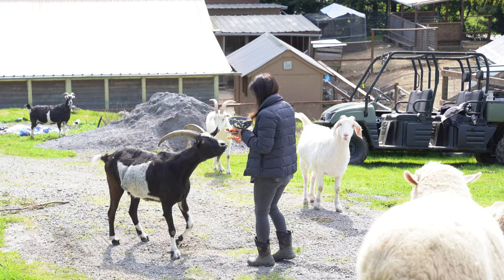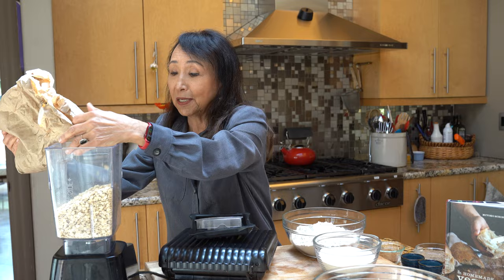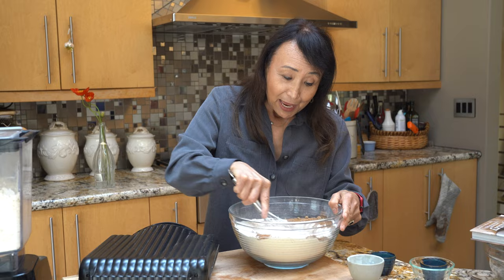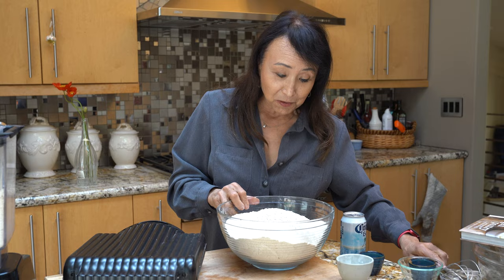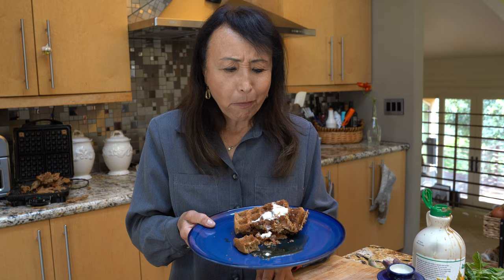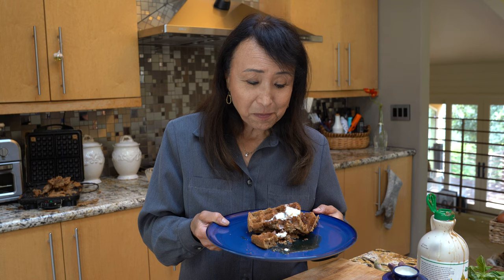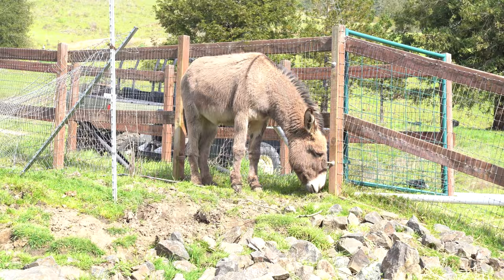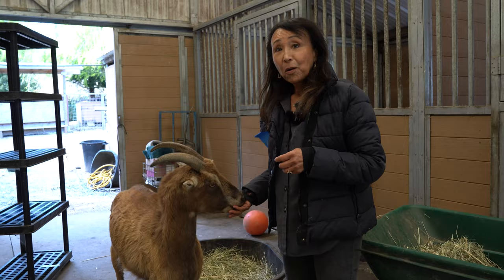VEGAN Pancake & Waffle Mix | GLUTEN FREE BUCKWHEAT WAFFLES & BEER PANCAKES,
Buckwheat Pancake and Waffle Mix (G-F) -- From The Homemade Vegan Pantry
Makes about 2 pounds of mix

This has become my “go-to” mix for weekend mornings when we want something more than a
smoothie. It produces the lightest and crispiest waffles, as well as light pancakes with an earthy,
and yet not overwhelming buckwheat flavor. Having this ready-to-go in my pantry makes it easy
for my teens as well whenever they want a hearty breakfast.

2 cups buckwheat flour (9 ounces)
1 pound oat flour*
1/3 cup coconut sugar, or 1/4 cup organic sugar
6 tablespoons ground flax seeds
4 tablespoons baking powder
2 teaspoons cinnamon
1 1/2 teaspoons sea salt

Combine all of the ingredients in a large bowl, and using a wire whisk, stir continuously for a
couple of minutes to ensure even distribution of everything. If desired, the mixing can be done in
a food processor or an electric mixer as well. Store in an airtight container at room temperature.

Waffles
Where you would expect earthy and heavy, these waffles are ever-so-light and crispy.

1 cup Buckwheat Waffle and Pancake Mix
1 cup non-dairy milk
1 tablespoon canola, safflower, or other liquid oil
1 teaspoon vanilla

Combine the milk, oil, and vanilla in a bowl and mix with a whisk. Add the mix, and whisk a
few times until combined. The mixture will seem thin. Let it sit for a few minutes while the
waffle iron heats up; it will thicken a bit. Heat a waffle iron according to the machine’s
instructions, and brush lightly with oil or spray with a non-stick spray. Pour the mixture into the
machine and cook until crispy and brown.

Beer Pancakes

These take me back to my first restaurant gig in high school, when I’d get up at 5 am to get to
work on time for breakfast service. Beer pancakes were the special at this place in Sausalito, and
I had my share of them.

1 cup plus 2 tablespoons Buckwheat Waffle and Pancake Mix
1 1/4 cups beer
1 teaspoon apple cider vinegar

Put the mix in a bowl, make a well in the center, and pour the beer and vinegar into it. Whisk it a
few times to mix. The mixture may seem thin; it will thicken as it sits for a few minutes. Heat a

griddle until hot, then grease lightly with Glorious Butter or spray with a non-stick spray. Spoon
about a quarter-cup per pancake, and flip over after the surface is covered with bubbles (not
before!). Cook on both sides until brown. Serve with Glorious Butter and maple syrup.